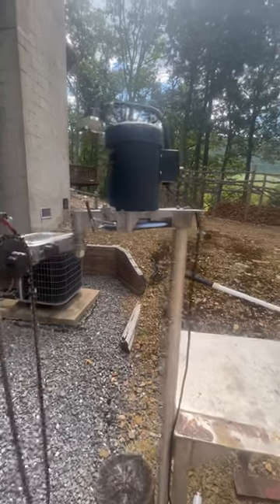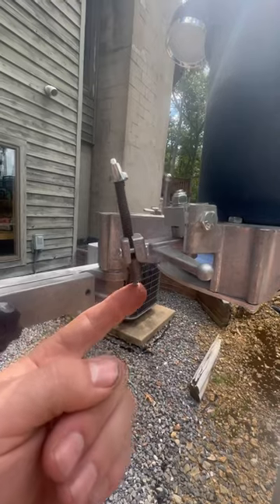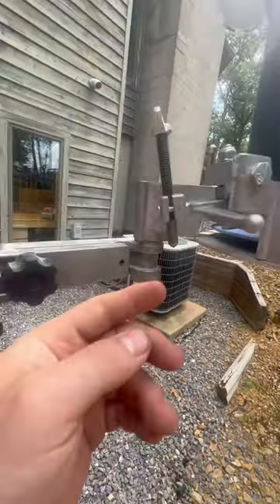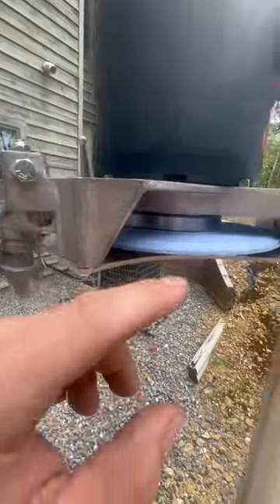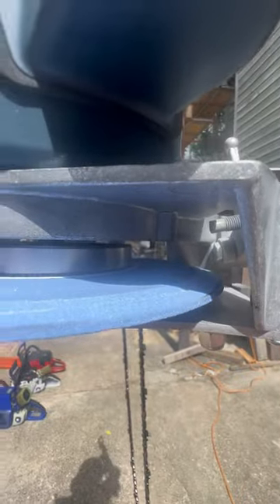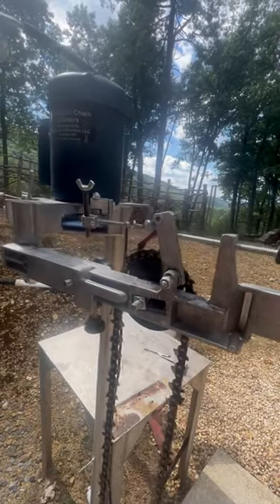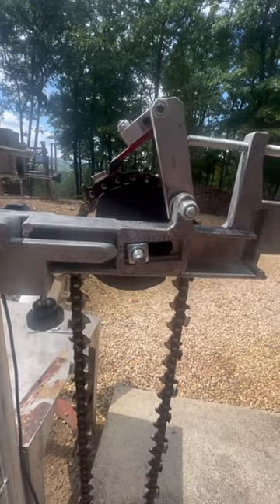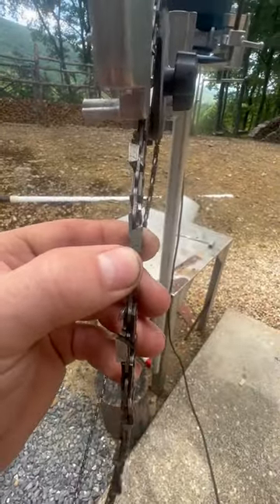Simington 451c dresser tip